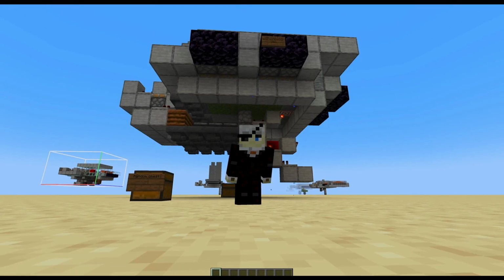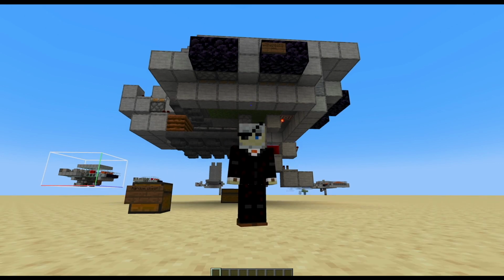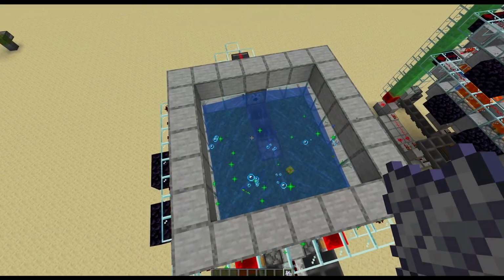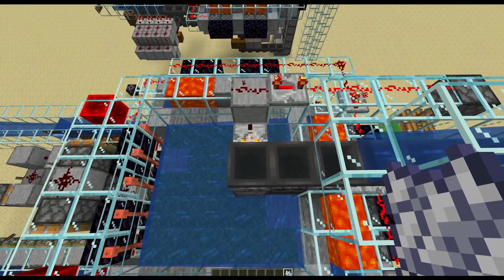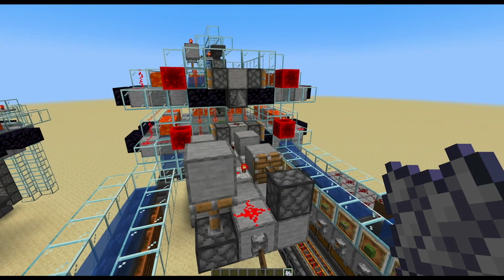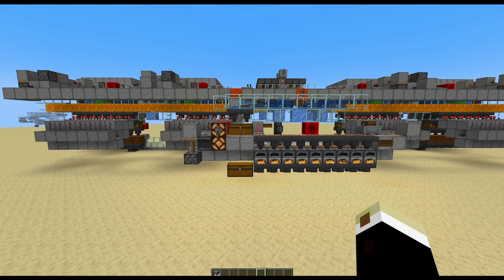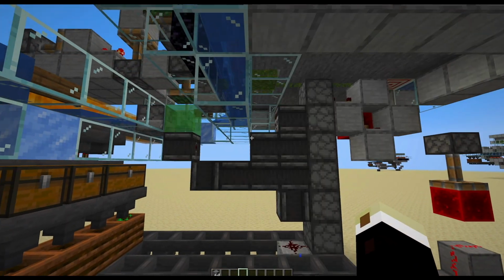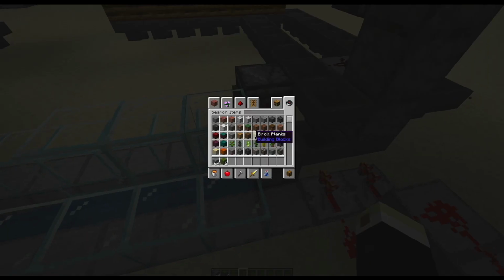Mean Lean Moss Machine - 100 % Self Sustaining Super Smelter 1.18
Building on my simple Self Sustaining Moss Farm that produces more than  16.000 items an hour I have designed a 100% automatic, self sustaining Super Smelter that makes the fuel you need in realtime. You never have to worry about fuel again! Zero tick is indeed dead but this may be the next best thing. All in a small footprint too.

UPSIDE: The farm is very robust and has a small footprint. It's scalable. It can be hooked up to a cactus farm and then you have infinite XP. It's much smaller than an equivalent bamboo farm and you don't need to stock up on fule beforehand. It only runs when you're smelting.

DOWNSIDE: It allmost goes without saying that it's not as easy to build as a regular supersmelter - you probably only wanna build this farm if you're interested in a long term world.

RATES: Infinite fuel in realtime.